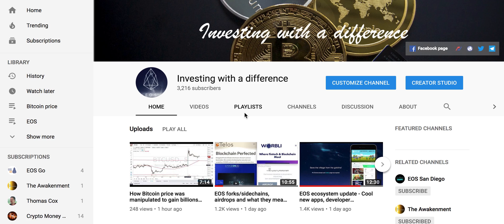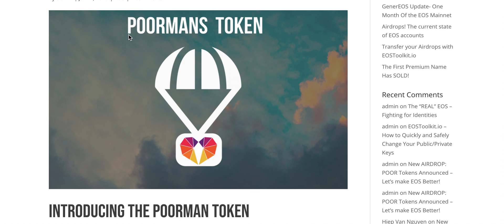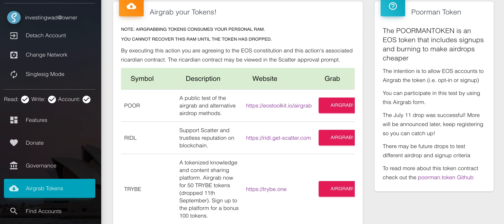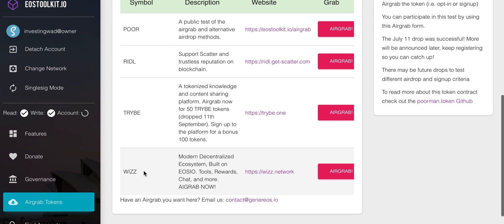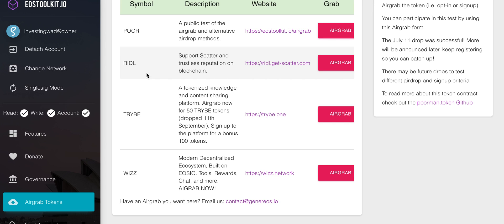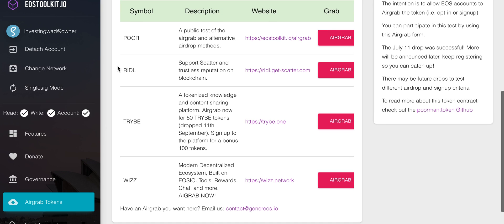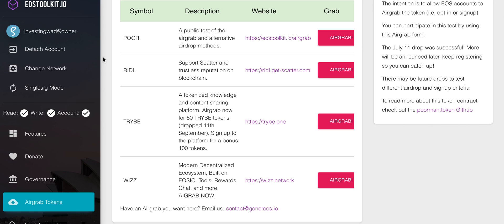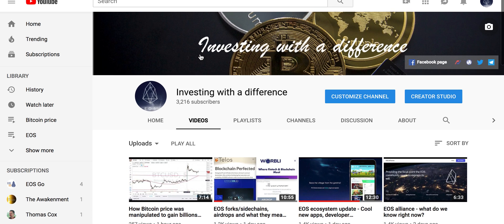EOS Airdrops: Airgrab your tokens - Action needed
EOS Airgrab is an important aspect that every EOS token holder needs to understand. We talk about what you need to claim these tokens and the actionable items for you to do it properly.

Actions for you
- Ensure you have enough RAM. Buy RAM if not.